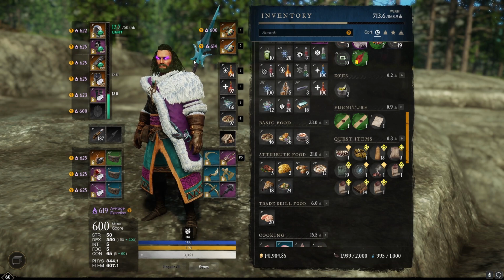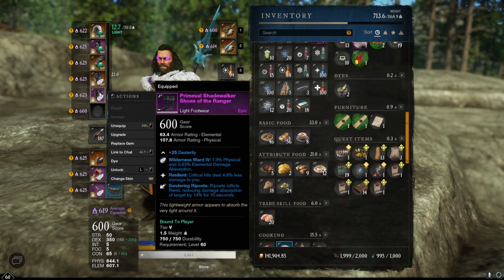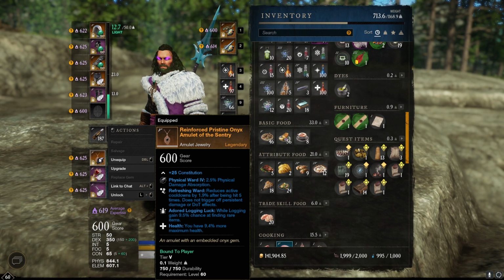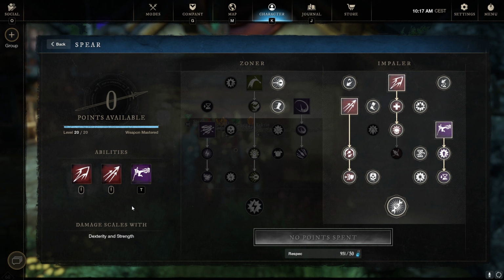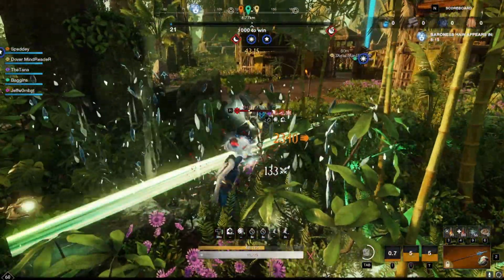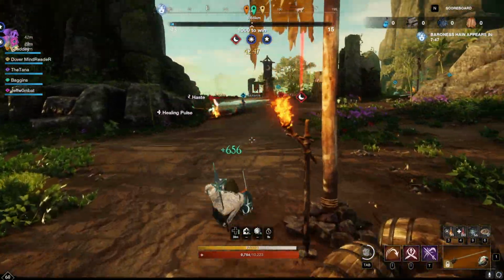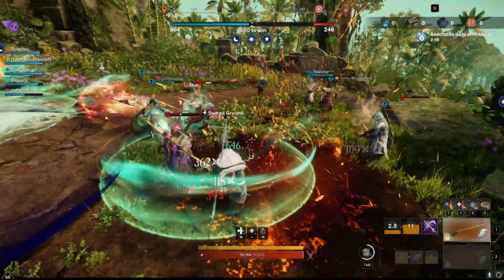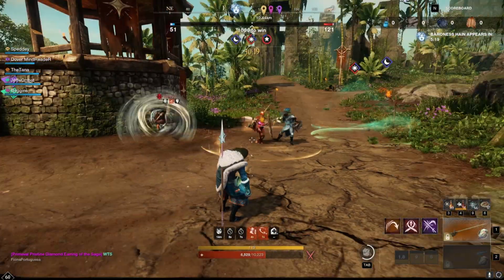New World Spear/Rapier PvP Hunter Build!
Is this the best Hunter build for PvP? The Spear/Rapier are the perfect pair for hunting down healers and light melees/mages! The rapier weapon tree is full Grace!